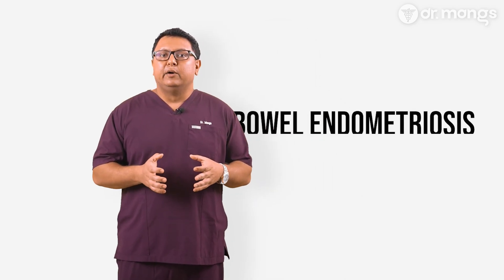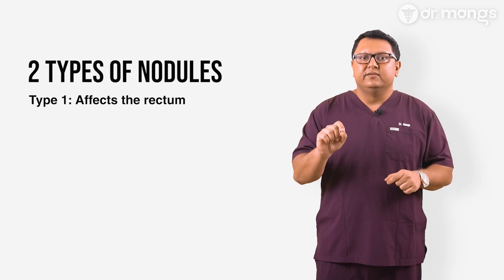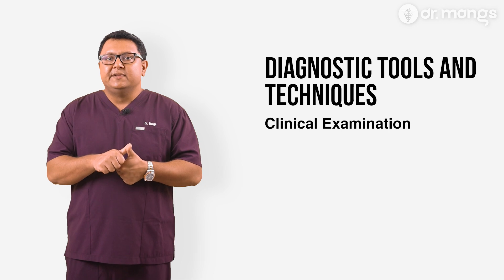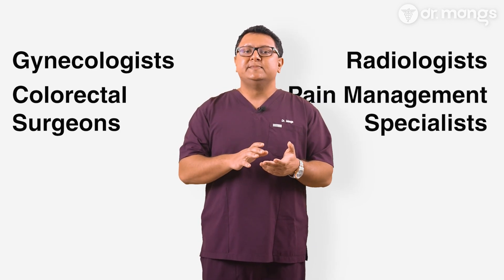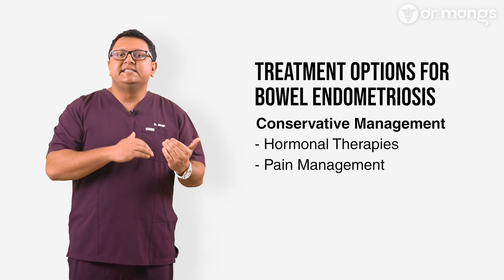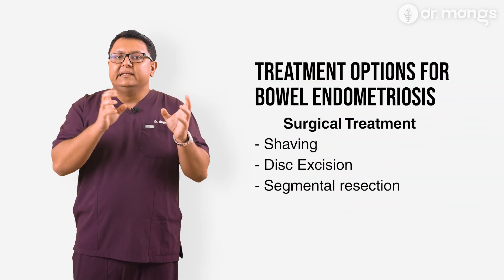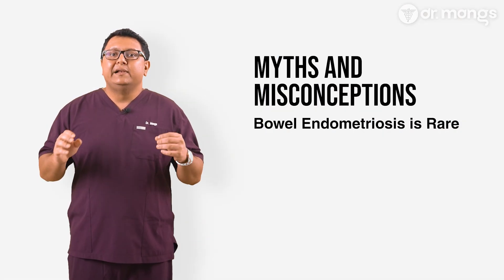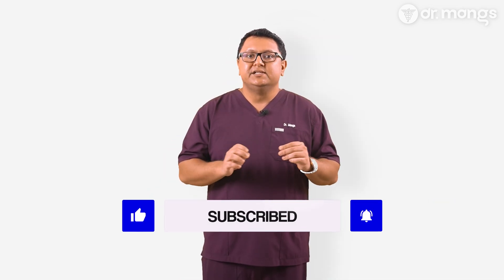Struggling with Bowel Endometriosis: A Journey to Understanding and Relief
Hi, I’m Dr. Mangs, an endometriosis surgeon. In this video, we’ll delve into bowel endometriosis—a condition where endometrial tissue grows on the bowel. We’ll cover its symptoms, causes, and the treatment options available to manage this complex form of endometriosis effectively. Understanding bowel endometriosis is crucial, as it can significantly impact digestive health and overall well-being. Whether you’re experiencing symptoms or supporting someone who is, this guide offers essential insights from a surgeon’s perspective to help you make informed health decisions.

0:00 - Intro
0:25 - What is Bowel Endometriosis?
0:47 - How Common is Bowel Endometriosis?
1:10 - Pathophysiology
1:48 - Symptoms of Bowel Endometriosis
2:53 - Diagnosis
4:29 - The Role of Multidisciplinary Assessment
5:48 - Treatment Options for Bowel Endometriosis
8:16 - Living with Bowel Endometriosis
9:13 - Myths and Misconceptions
10:17 - Conclusion